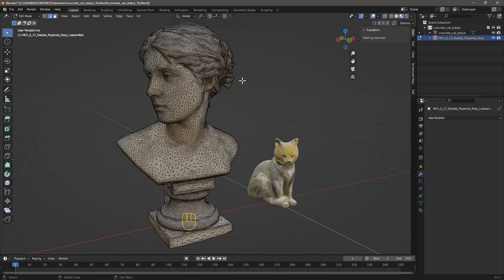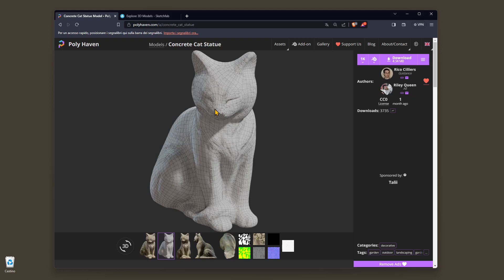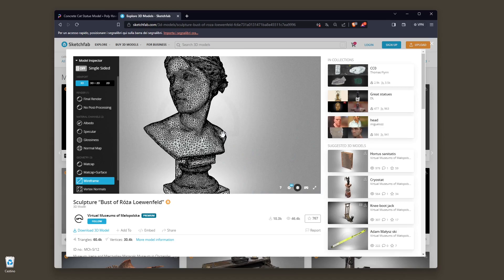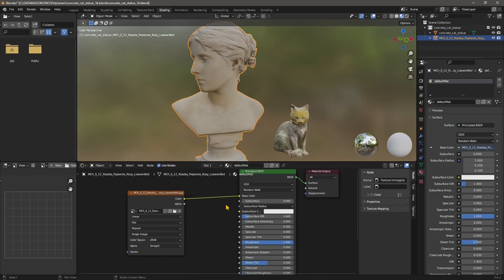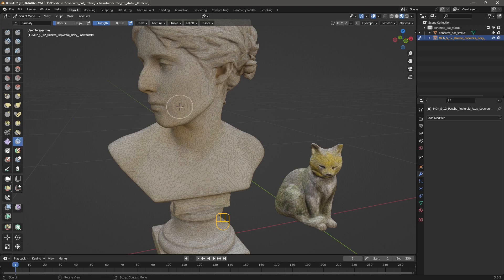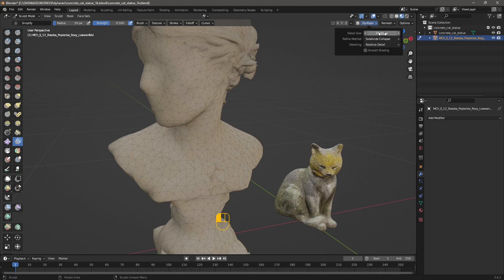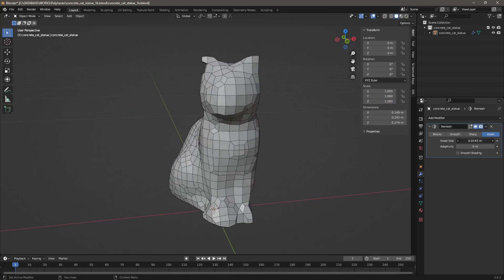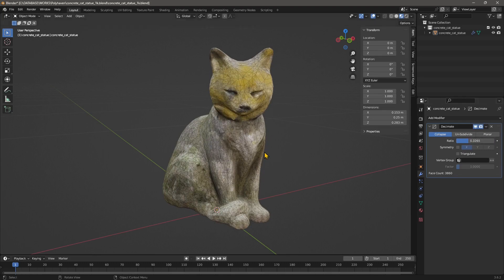Videoguide - Optimize 3D Mesh in Blender, Simplify brush, Dynamic Topology, Remesh, Decimate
Videoguide - Optimize 3D Mesh in Blender, Simplify brush, Dynamic Topology, Remesh, Decimate Modifier